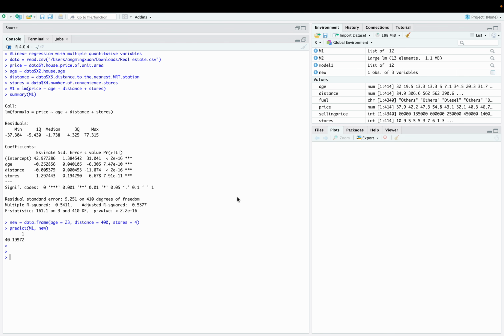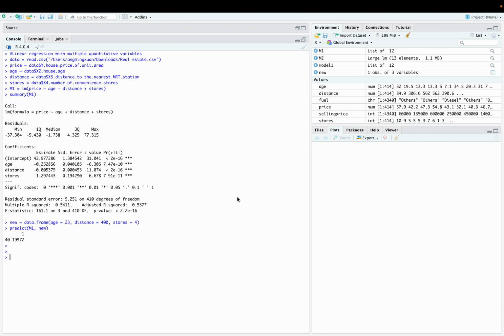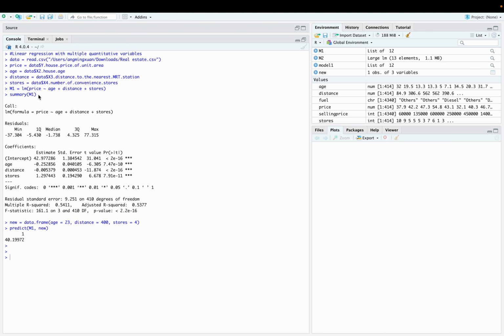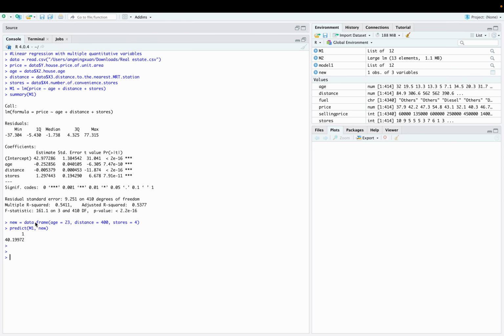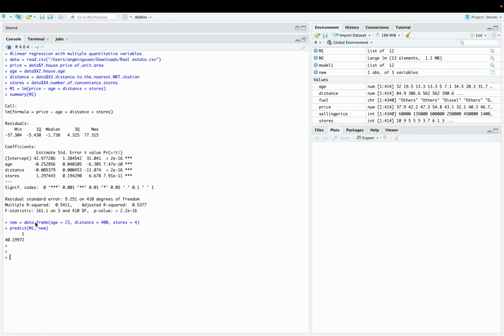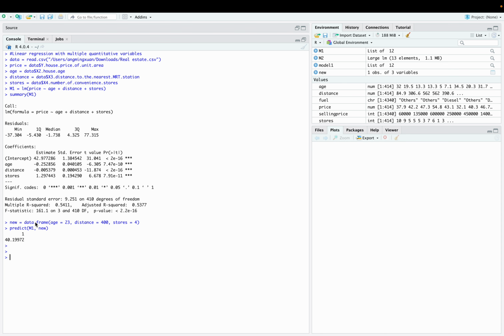Multiple Linear Regression with Quantitative Variables with R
This bitesize video tutorial will demonstrate how to perform a multiple linear regression using R for only quantitative variables.

Recommended WSQ courses on R
1. NICF - R Fundamental and Statistical Analysis for Beginners
2. WSQ - Data Analytics and Visualization with R

Recommended SkillsFuture courses on R
1. R Statistics Essential Training

1. Data Analytics and Deep Learning for Financial Services
2. Data Storytelling and Visualisation for Finance Services